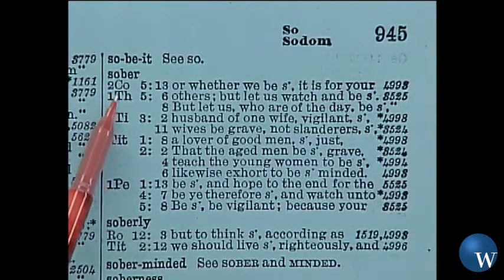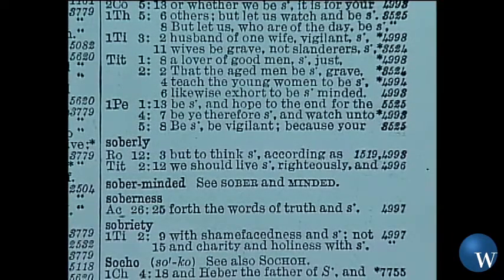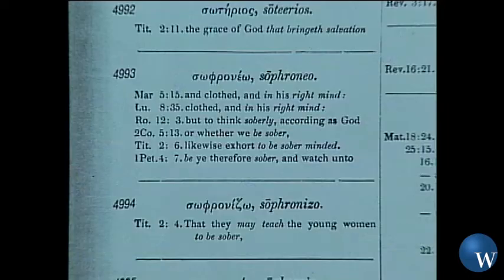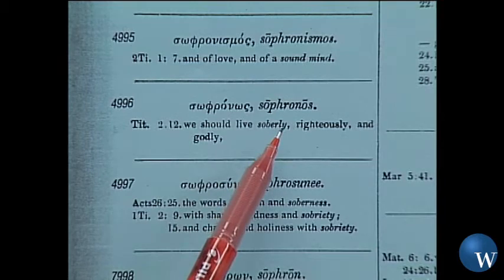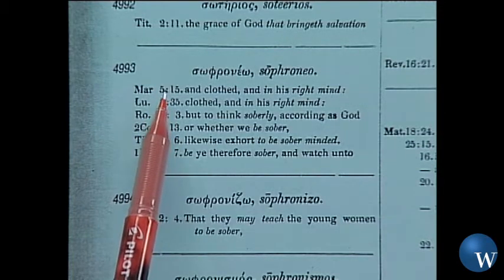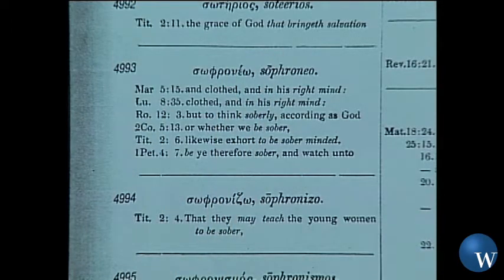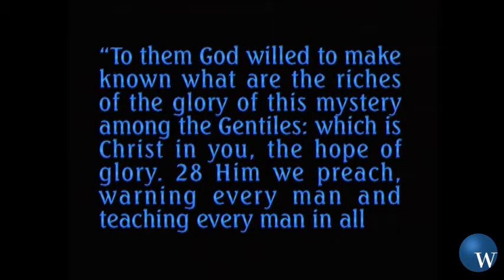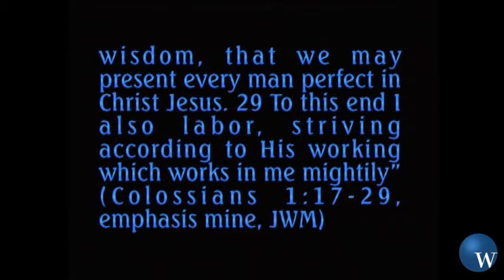Greek: Part 3 - Lesson 3